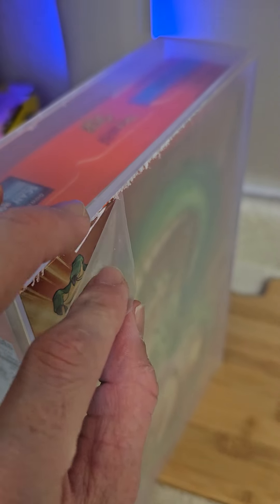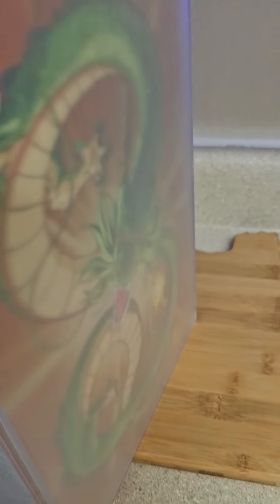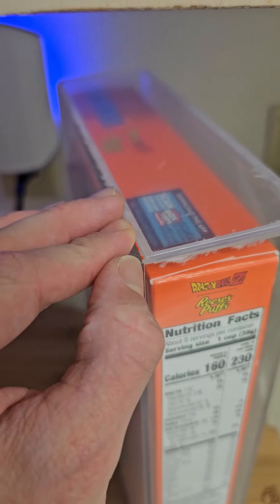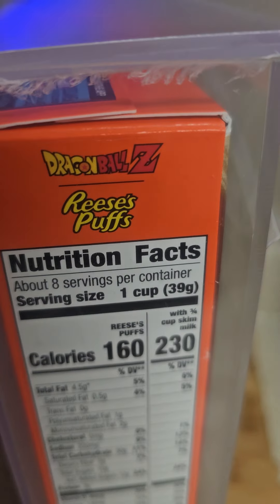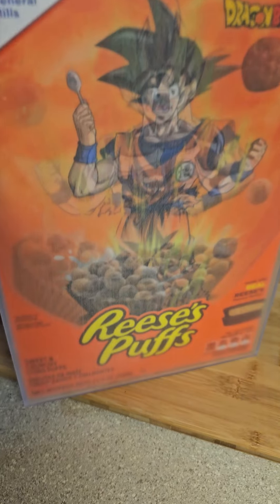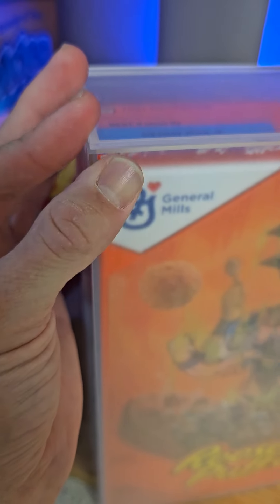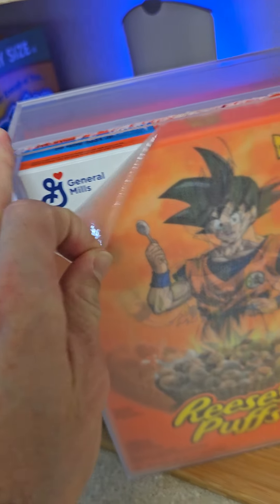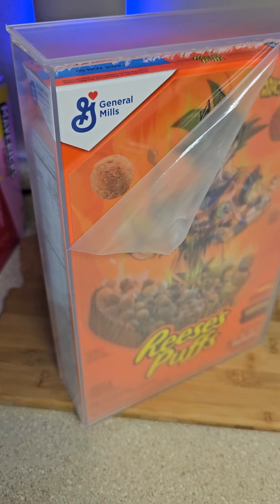dbz X reeses puffs cereal box. how to take off protective seal on case